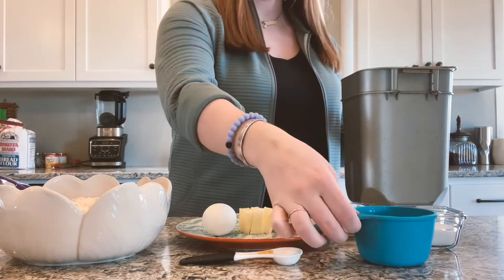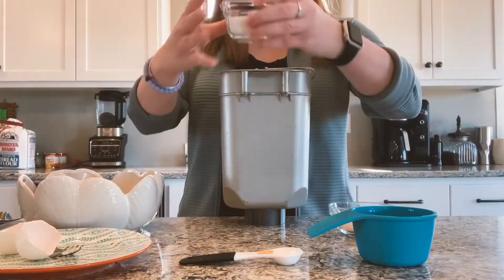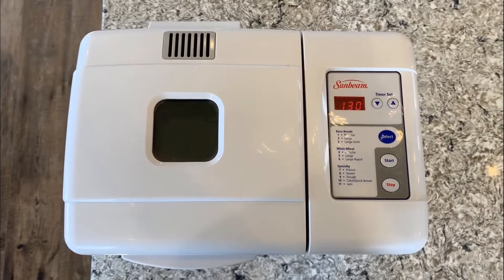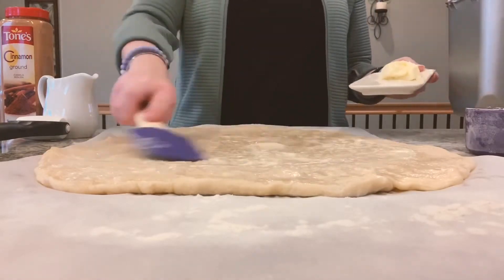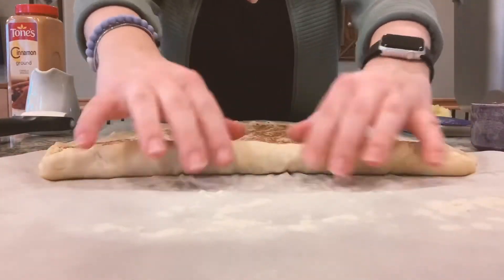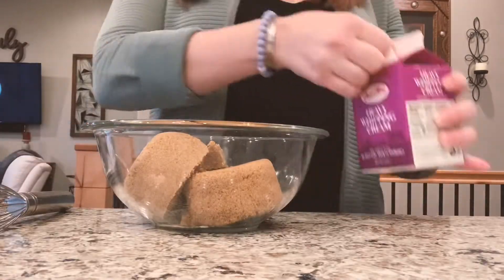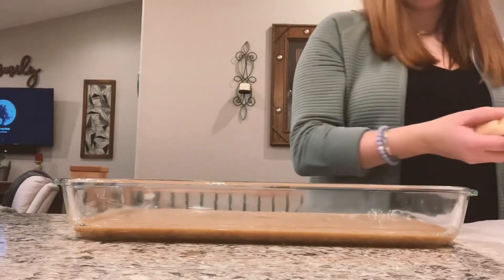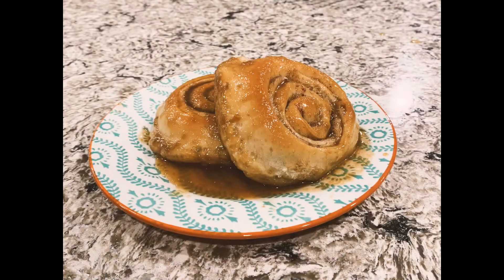Cooking tutorial - Matalyn (Caramel rolls)